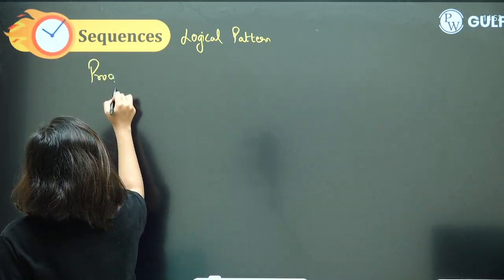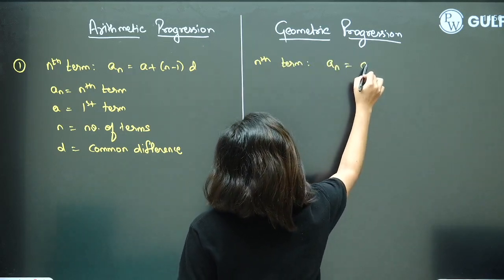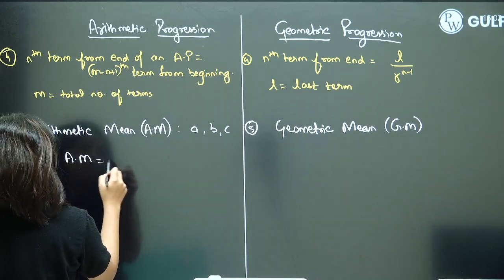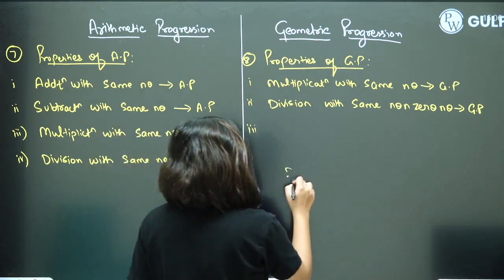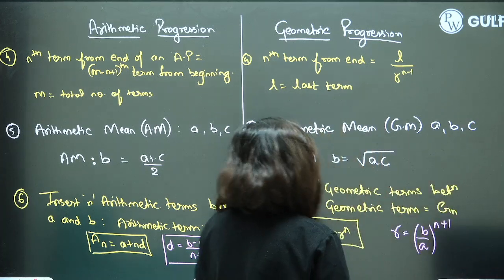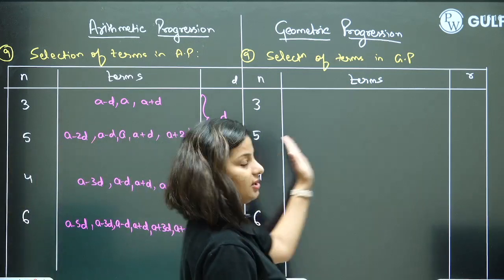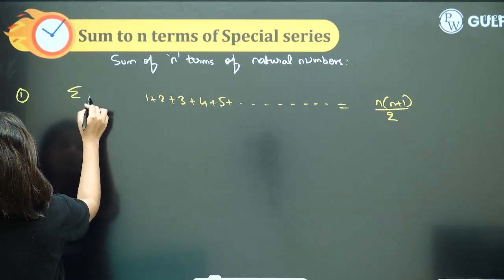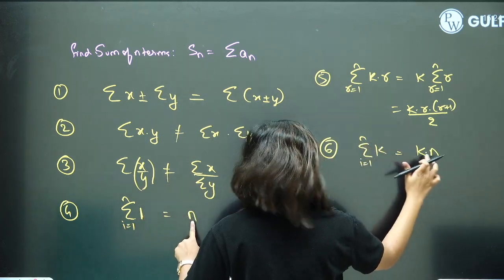SEQUENCE AND SERIES in 30 Minutes | Complete Chapter Revision | Maths | Class 11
Are you looking to conquer the complexities of sequences and series in mathematics? Look no further! In this concise and focused 30-minute video, we provide a comprehensive revision of the Sequence and Series chapter from Class 11 Maths.